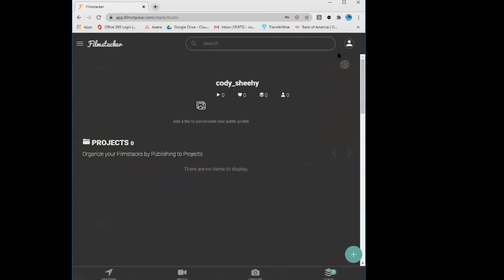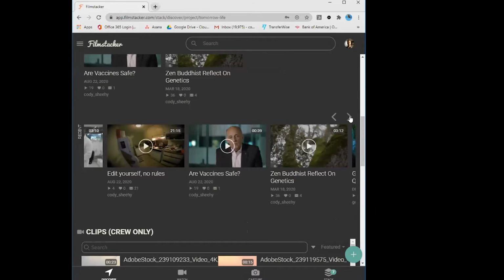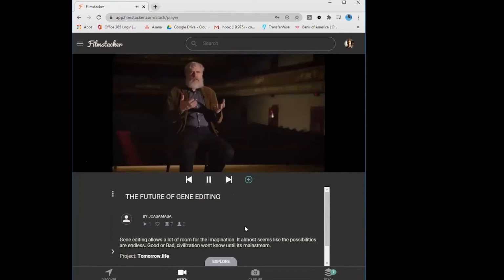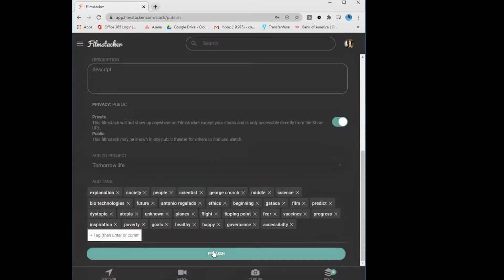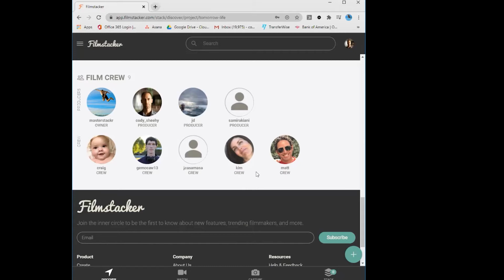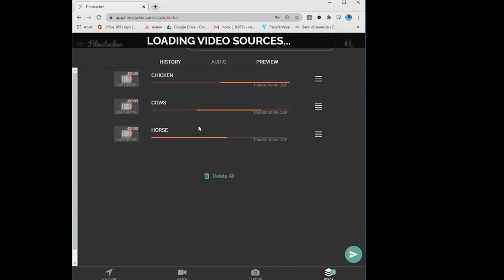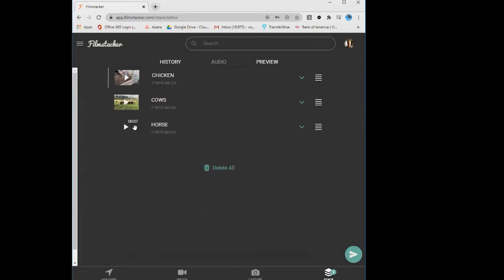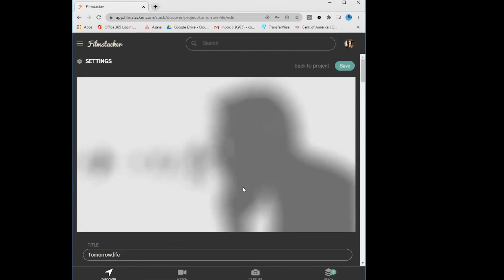Take a tour of Filmstacker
This video explores Filmstacker and demonstrates how teams can work together to manage a project.

Software v2.4.0